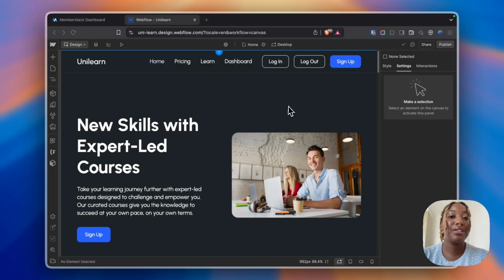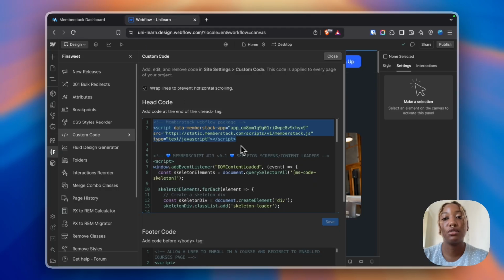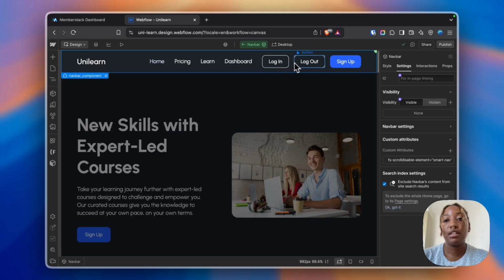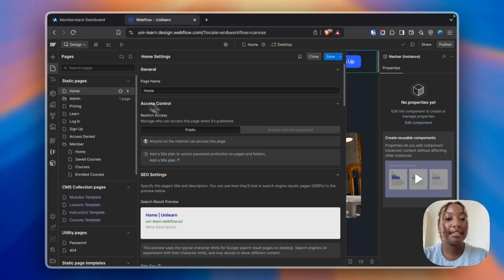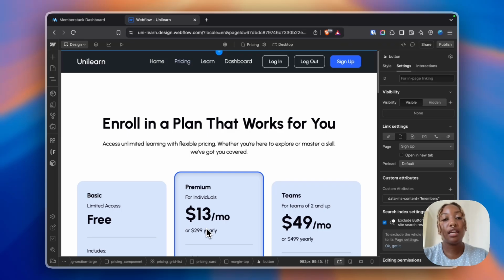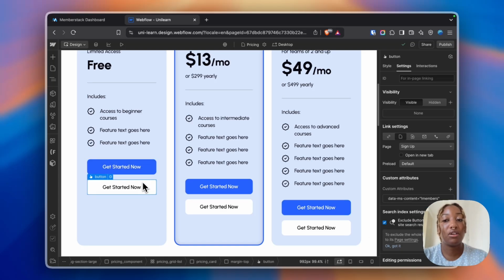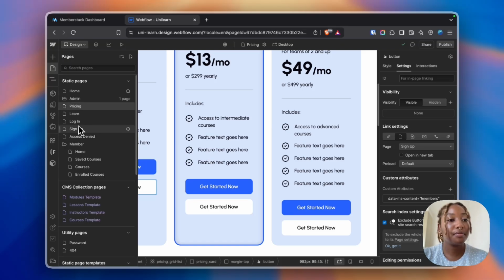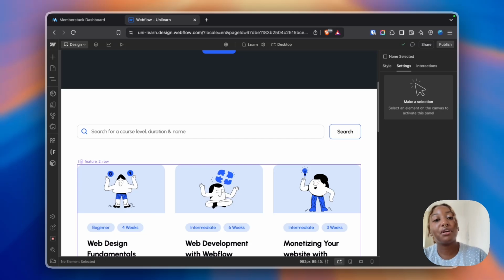Multi-Course Template Setup: Branding & MemberStack Install (Step 1)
In this step-by-step tutorial, I’ll show you how to customize the Multi-Course Template to create a dynamic, membership-based learning platform—no coding needed.

What You’ll Learn:
* Swap MemberStack Install Code: Replace the template’s placeholder ID with your own in Webflow’s Custom Code panel.
* Brand Customization: Adapt colors, logos, and navigation bars to match your branding.
* Smart Button Logic: Configure login/logout/dashboard buttons with conditional visibility based on user status.
* Dynamic CMS Integration: Populate the instructor slider (Swiper.js) and course filters (Finsweet) with your content.
* Membership Tiers Setup: Assign MemberStack plan attributes to pricing buttons (logged-in vs. logged-out views).
* Signup Flow Optimization: Redirect users from pricing pages to signup.